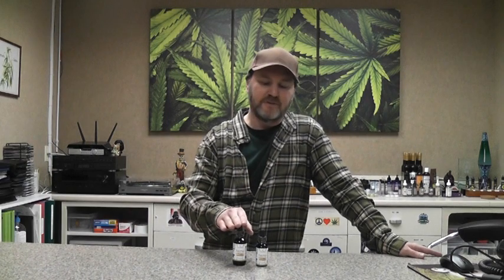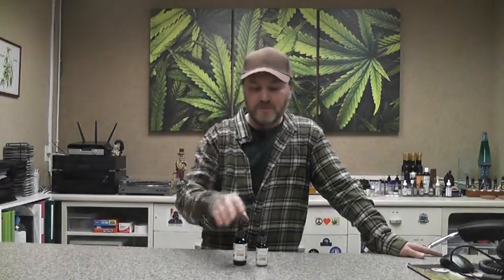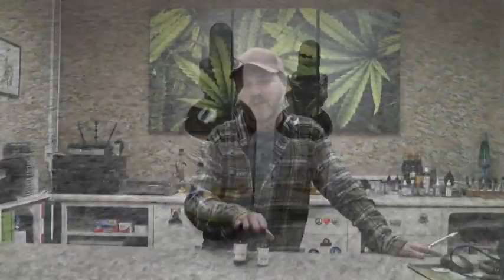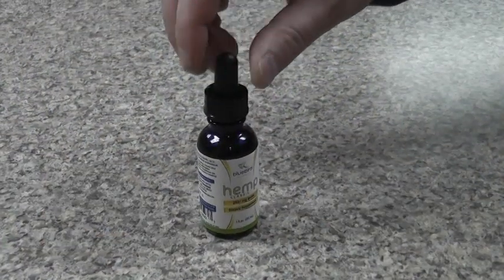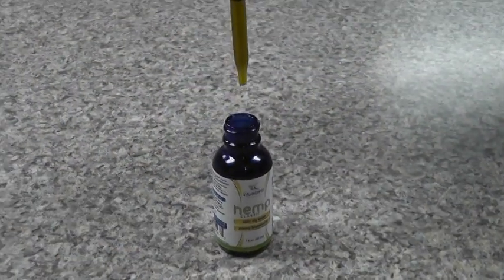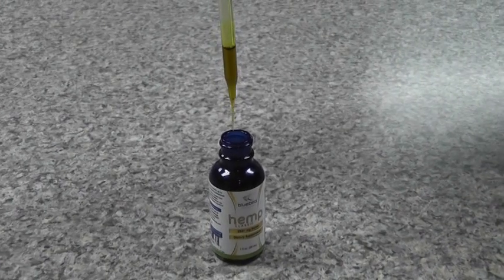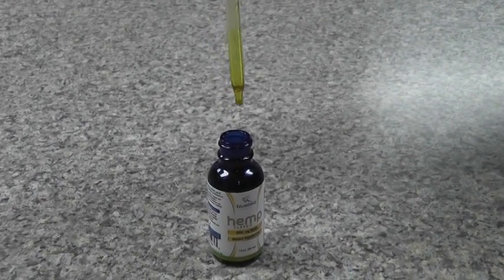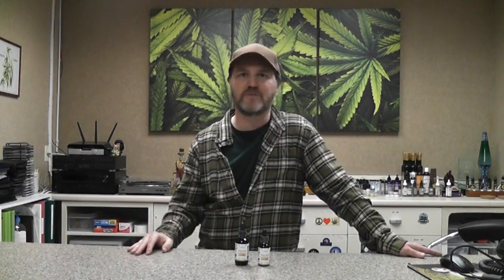Bluebird Botanicals Hemp Classic CBD Tincture Review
Ron from Hemp Headquarters reviews the Bluebird Botanicals Hemp Classic sublingual tincture. This natural product includes two ingredients: CBD hemp extract and organic hemp oil. It comes in two bottle sizes of equal strength and is great full spectrum CBD product for people or pets.